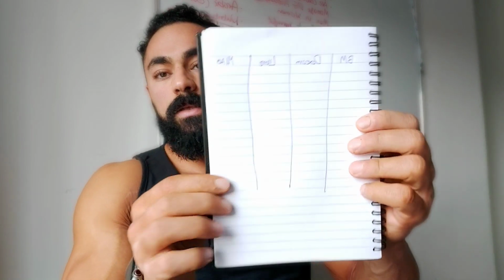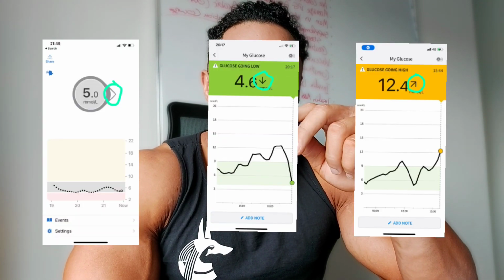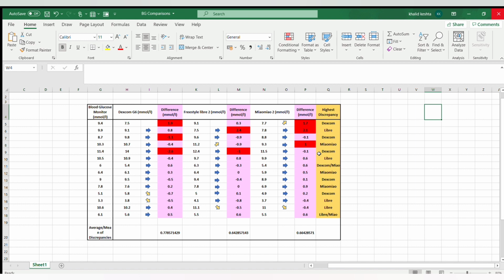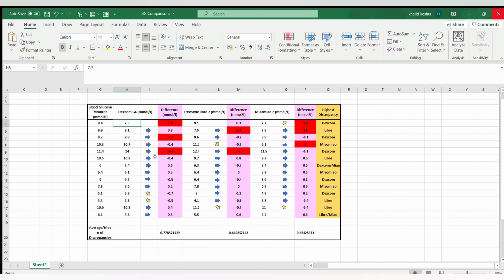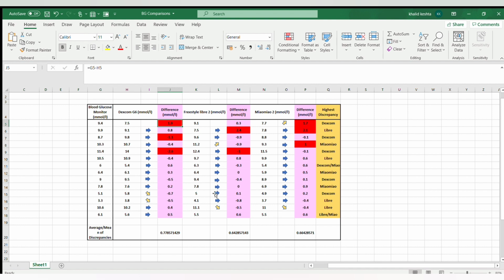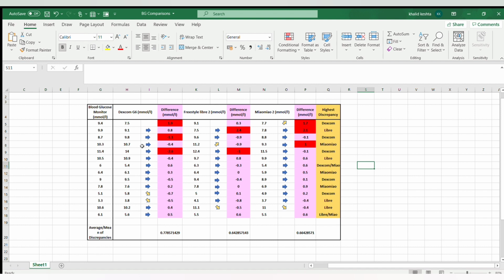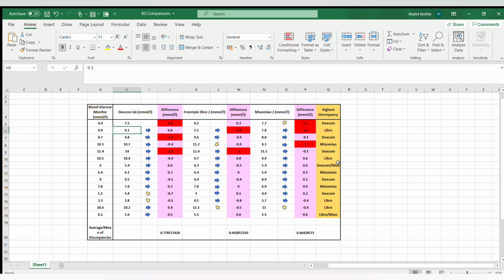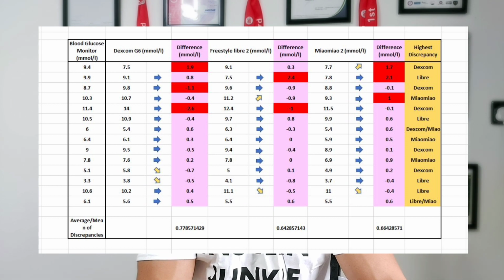DEXCOM G6 vs LIBRE 2 vs MIAOMIAO 2 vs BLOOD GLUCOSE MONITOR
I decided to step in and compare 4 of the most recognised blood sugar monitoring gadgets out there to help you determine which one is the best for you.

In this video I compared the accuracy of each gadget and also the factors that you need to take into consideration when choosing one.

تابع الرحلة واشترك في القناة وشارك المحتوى مع أصدقائك لمساعدتهم على الاستفادة وأيضًا مساعدة خالد في رفع مستوى قناته على